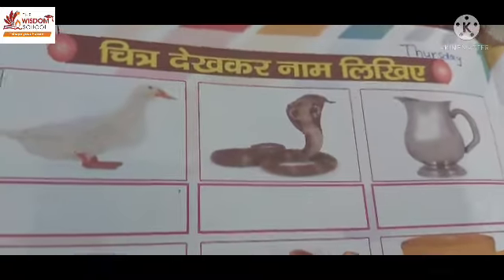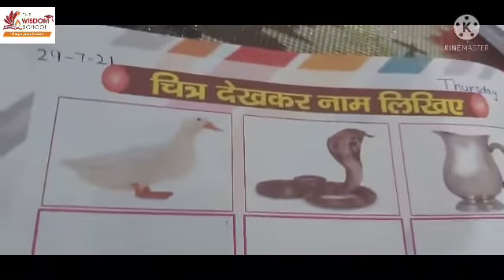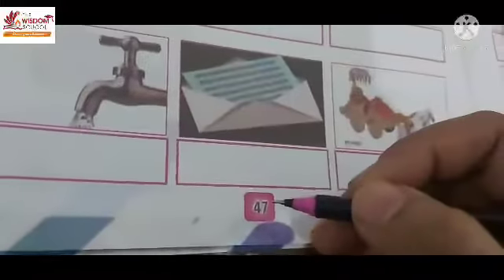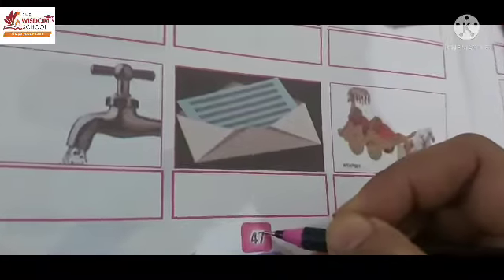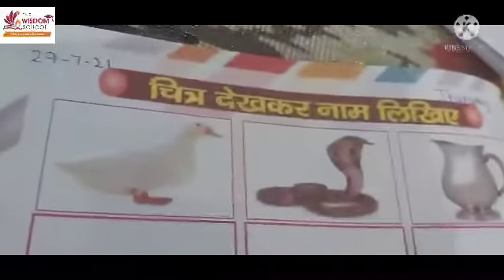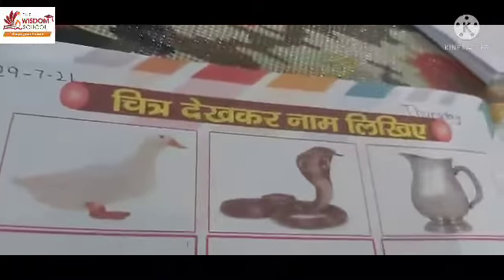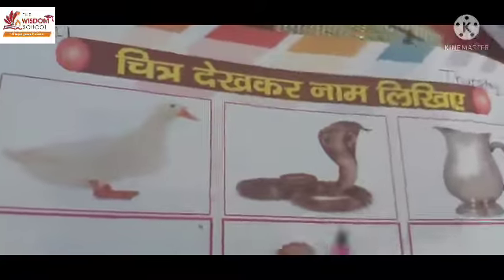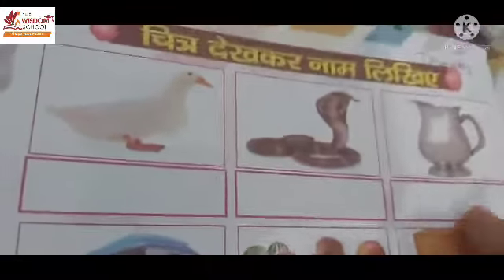KG /Activity Book/ 29 july